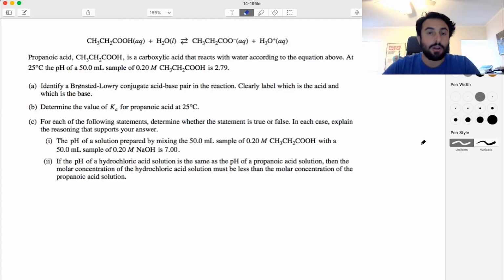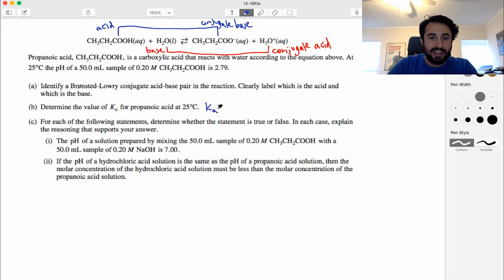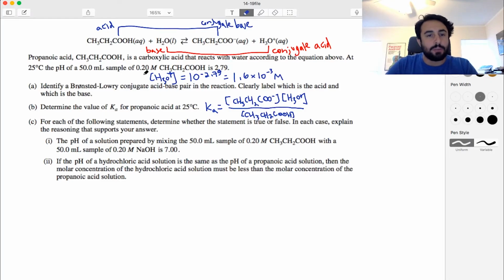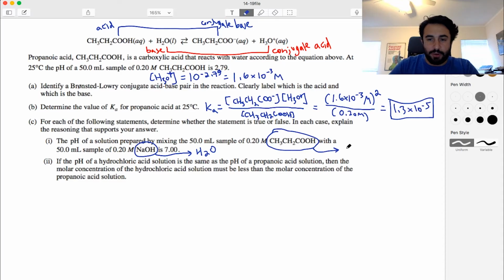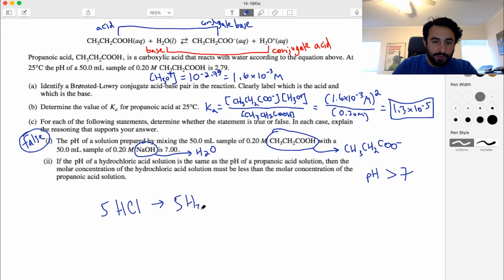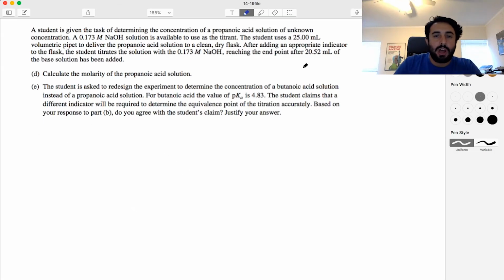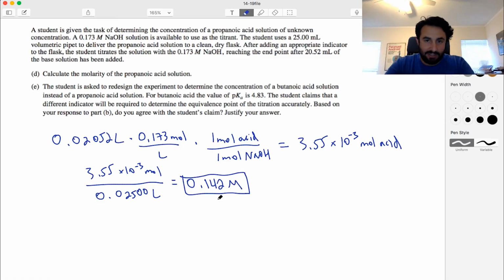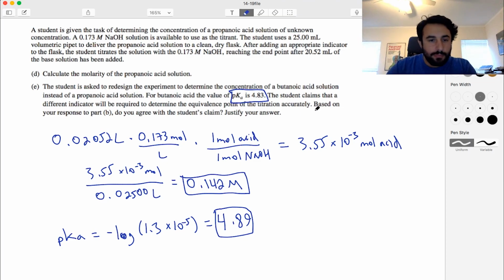AP Chemistry Long Answer Question 1 (Acids and Bases)